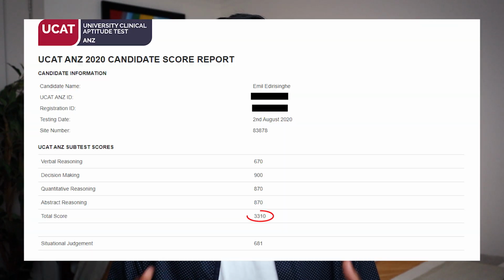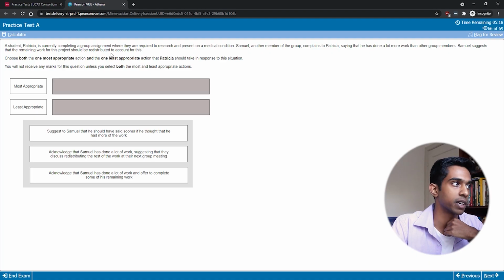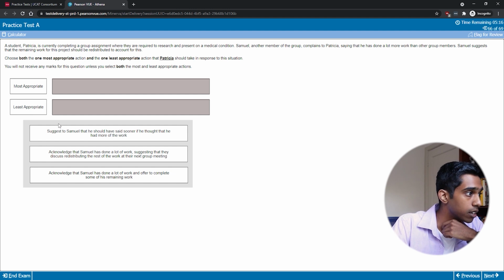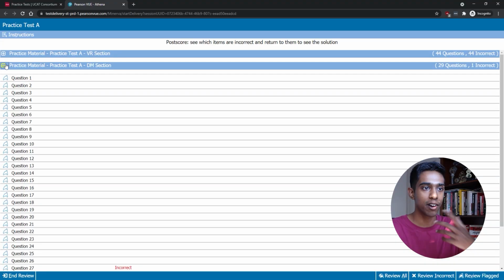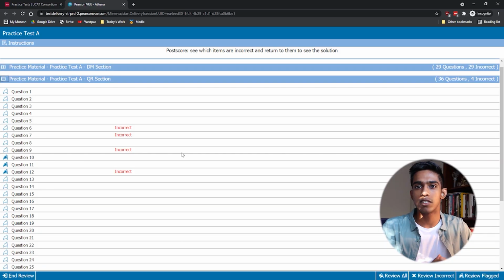How you can SMASH the UCAT in 2025!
This video is a comprehensive guide to the UCAT! If you're sitting the UCAT or UKCAT in 2024, this video will provide and overview of how I would approach the test and start preparing.

Essential Package: AFPD-aebrfz
Premium Package: AFPD-edofp6

Essential Package: AFPD-9nauos
Premium Package: AFPD-hno4ps

Essential Package: AFPD-j4mdxc
Premium Package: AFPD-gc7qwm

Timestamps:
0:00 Intro
0:44 Overview
3:51 Why it's so hard
5:12 When you should start preparing
6:03 My process

My name is Emil and I'm a second year medical student studying at Monash University in Melbourne, Australia! I make videos on this channel about productivity, my study habits and life in general. As a small creator, any support means a lot to me ❤️